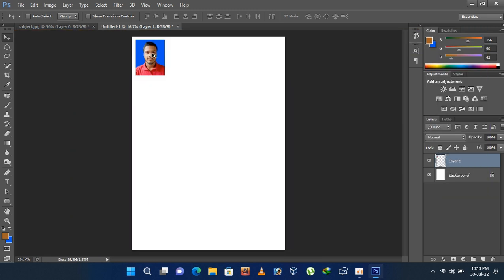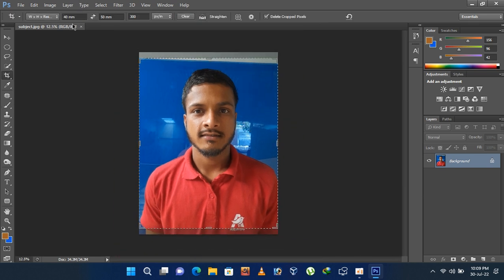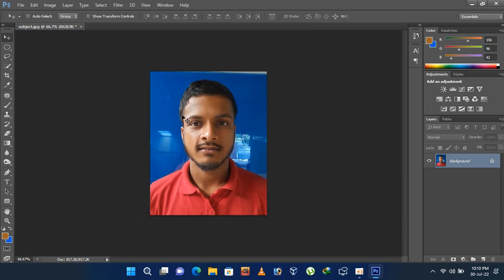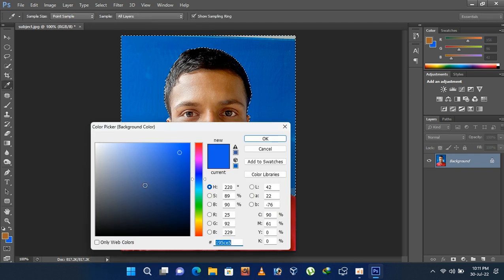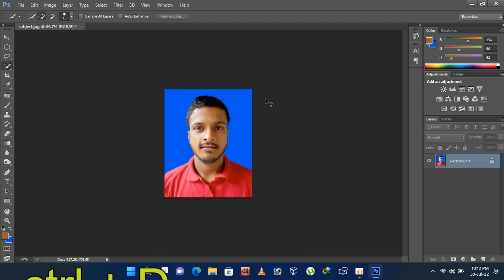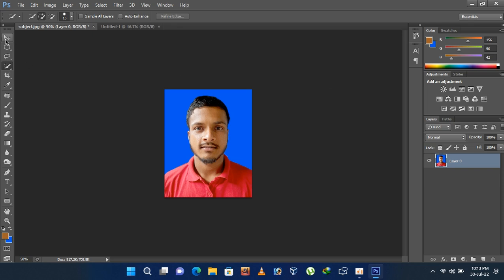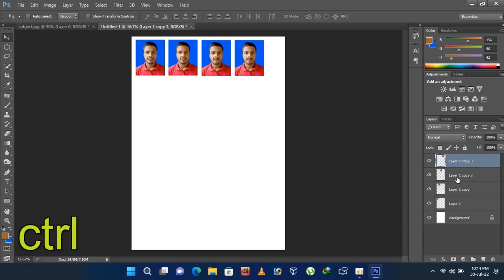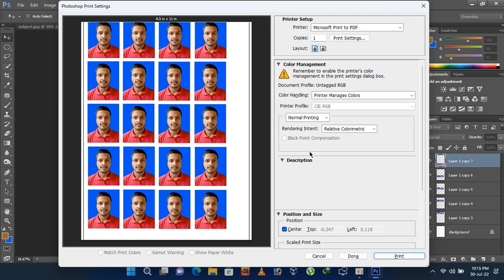How to create passport size photo using photoshop, complete method | Triangle photo editing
welcome to Triangle photo editing channel,
after watching this photoshop tutorial video,
everybody can create a passport size photo from any photo even a photo taken from mobile phone.

Signing out.